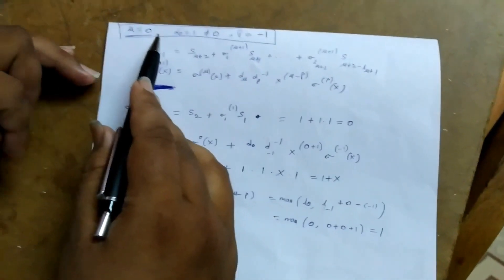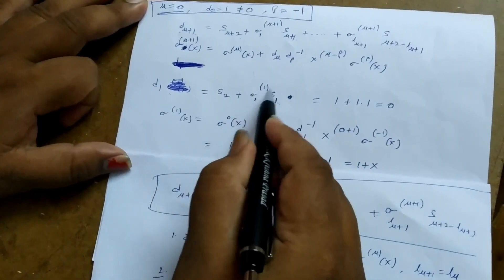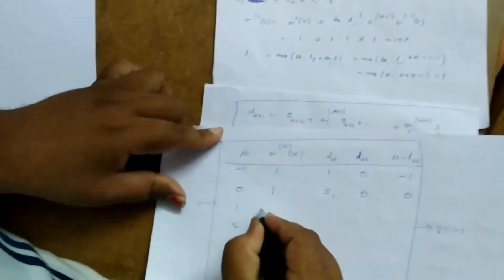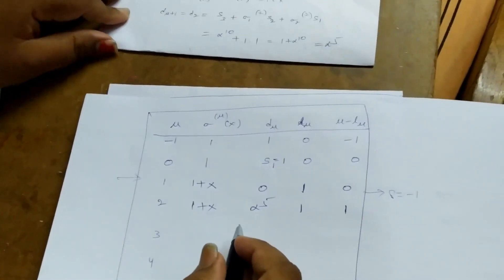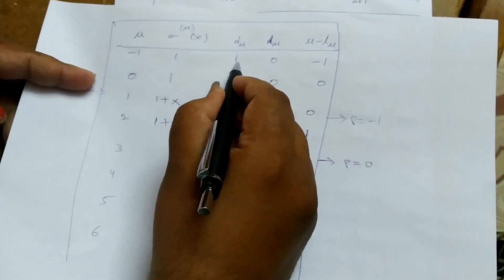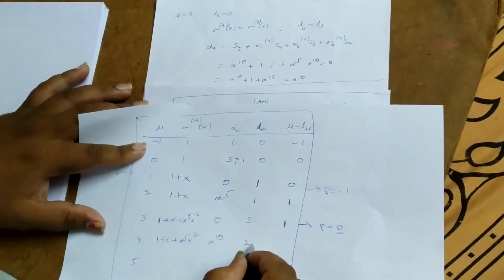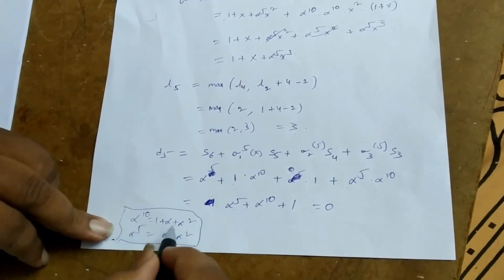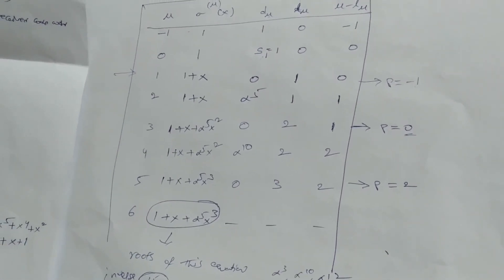BCH DECODING WITH AN EXAMPLE 2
This video describes about BCH decoding with an example step by step part 2 using berlekamp's algorithm.